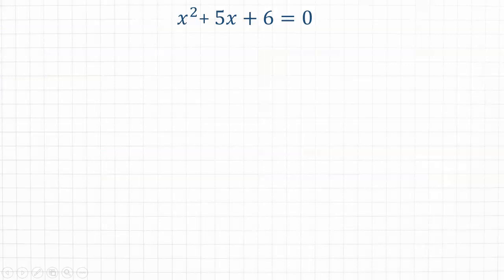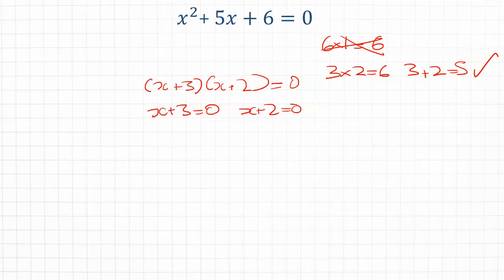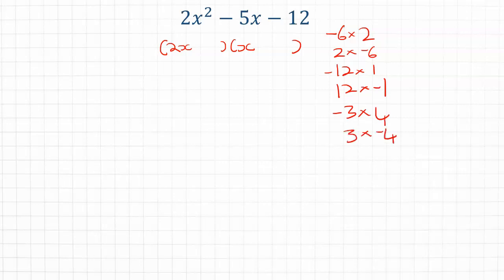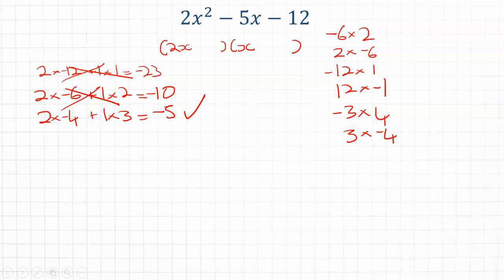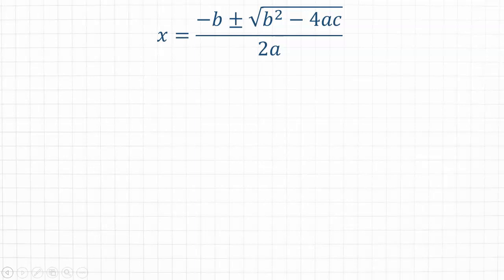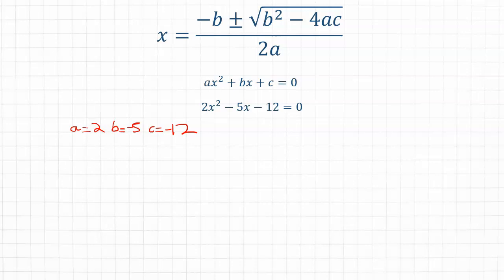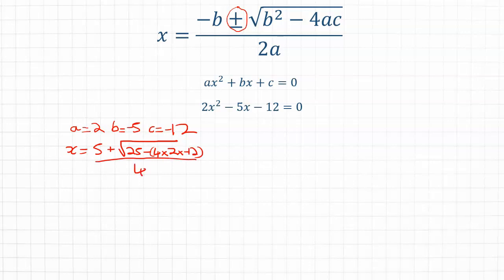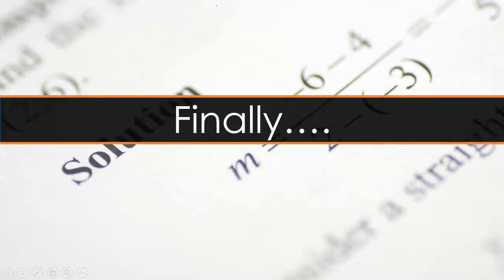How to solve Quadratic Equations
In this video how to solve quadratic equations.  Solving quadratic equations is an essential skill if you want to get top marks in your GCSE/IGCSE Mathematics exams.

Links to previous videos on factorising and multiplying out brackets